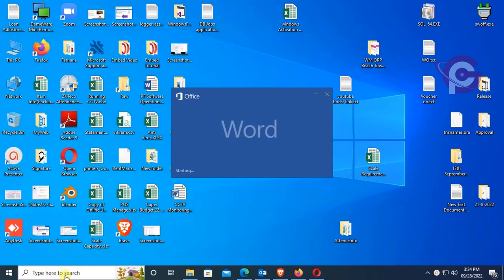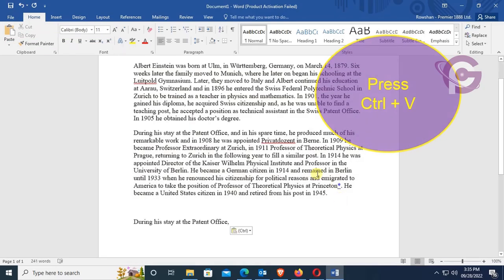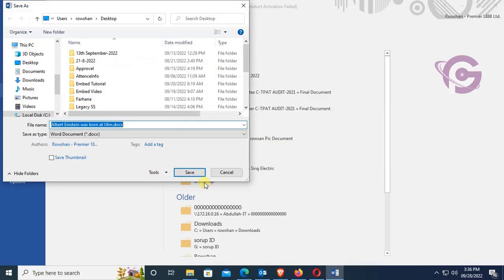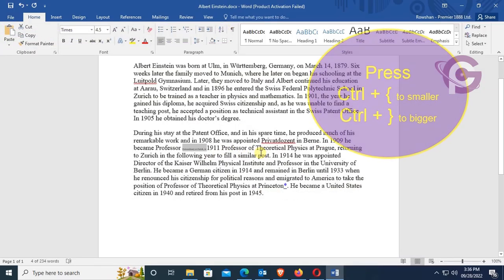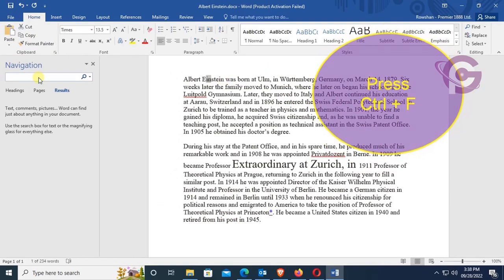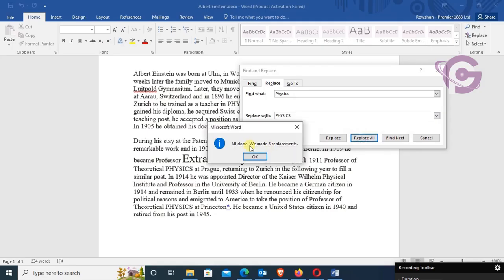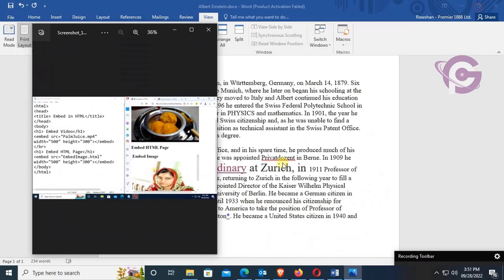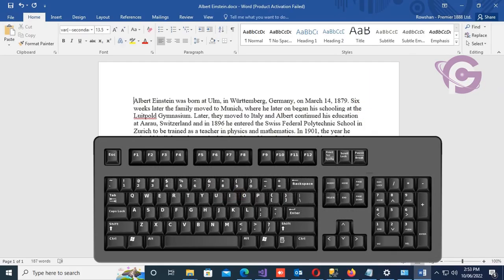Microsoft Word Shortcuts for Beginners Step by Step Guide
Microsoft Word Shortcuts for Beginners (Step-by-Step Guide). In this tutorial, we will show you how to use various keyboard shortcuts in Microsoft Word. Learn essential word shortcut keys to work faster and more efficiently. This video is packed with microsoft word tips and tricks to help you with your daily tasks.
Boost your productivity with this easy-to-follow Microsoft Word shortcut tutorial! In this video, you'll learn the most useful keyboard shortcuts that will help you work faster, save time, and become more efficient.

Whether you're a student, professional, or beginner, these tips will make using Microsoft Word much easier.

🔑 What you'll learn:

Basic and advanced Word shortcuts
Time-saving tricks for editing and formatting
Navigation shortcuts to work faster
Pro tips to improve efficiency

💬 Engage with Us:
Have any questions or tips to share? Drop them in the comments below! We love hearing from our viewers and are here to help you succeed in your journey!